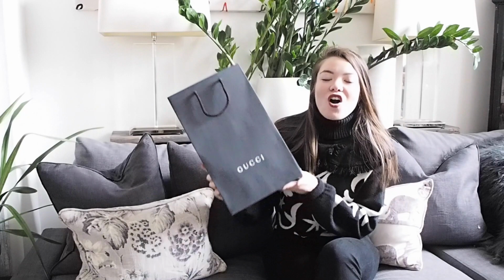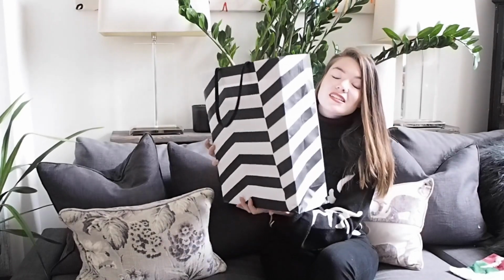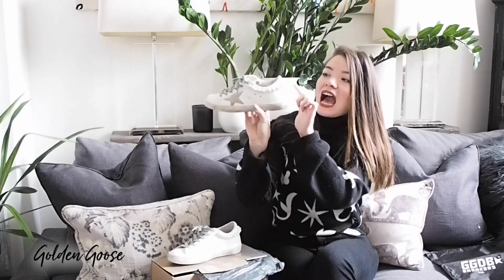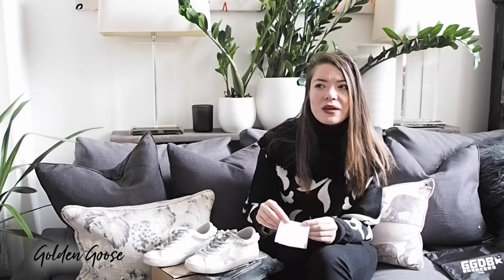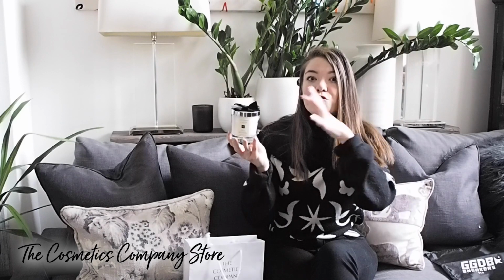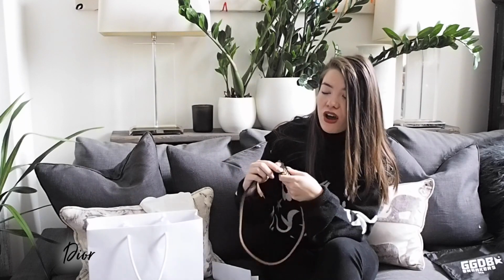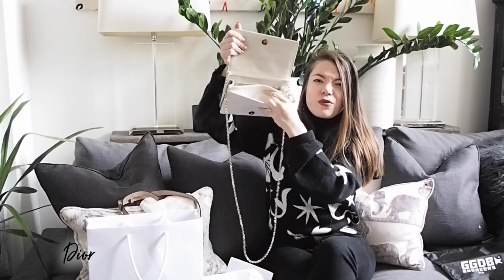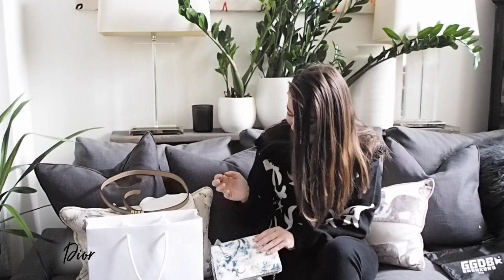BICESTER VILLAGE HAUL (GOLDEN GOOSE, DIOR, JO MALONE) | THAT NEW DRESS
I'm sharing all my purchases from a recent trip to Bicester Village.  I'm a big fan of shopping at Bicester Village because you can bag some real bargains! If you're interested in what the Village currently has in stock or are looking for some Christmas gift inspo this is the video for you!

There are certain exceptions such as Gucci and Prada who do not accept it all and in Dior, it only applies on purchases over £750.  Not everyone is entitled to a VIP Card.  However, you can get one by taking the Bicester Village coach service or buying one of their shopping packages.  Also, certain Credit Cards entitle you to it, such as the AMEX Centurion card.  If you have any questions about the 10% card you can speak to the Bicester Village Customer Service who'll be able to help further.

What I'm Wearing:
Jumper - Hayley Menzies (Old)
See the same shape but different style and colour from this season